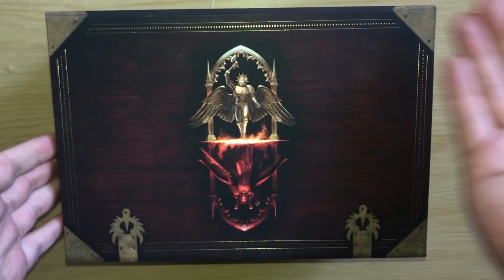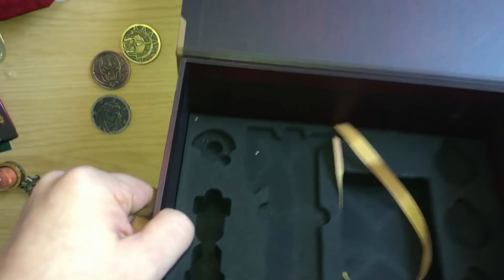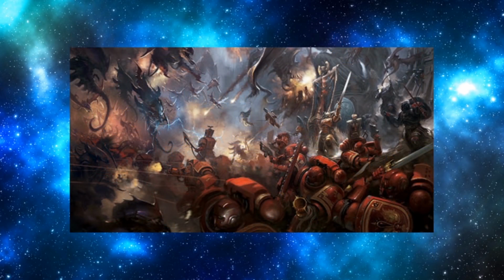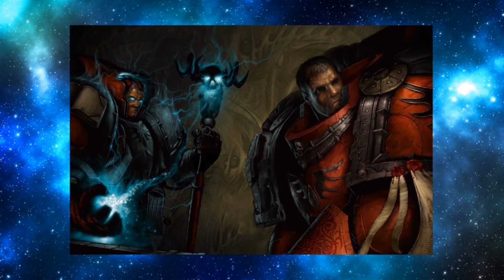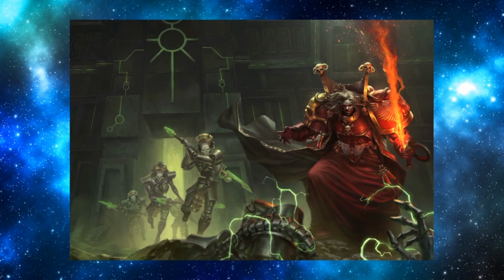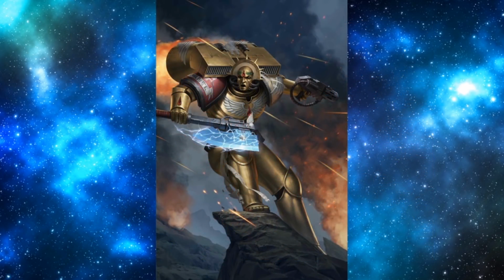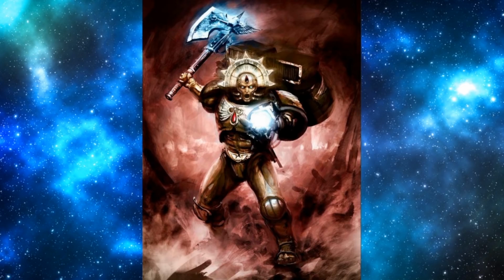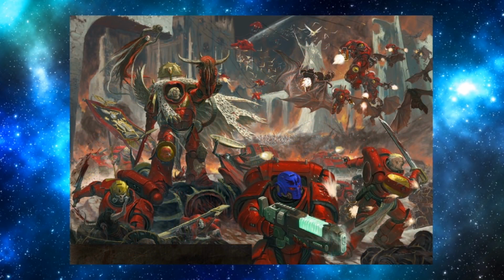Warhammer 40k Review: Darkness In The Blood By Guy Haley (special edition)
Warhammer 40k Review: Darkness In The Blood By Guy Haley

Good Stroy worth reading but a bit meh with no major events. 7/10

Thanks! Emperor Protects!

🔴 Consider trying out the new Brave Browser which protects you online and allows you to make money with advertising